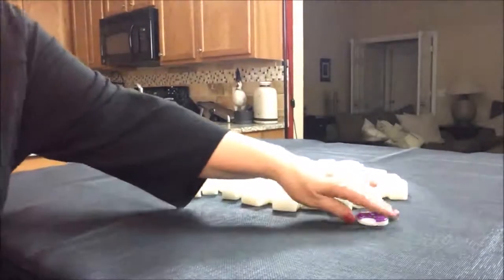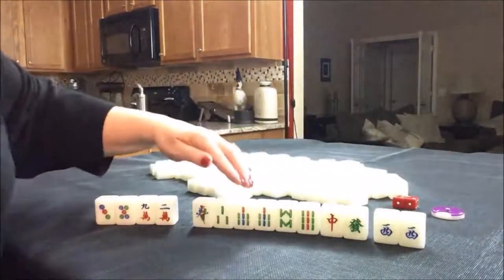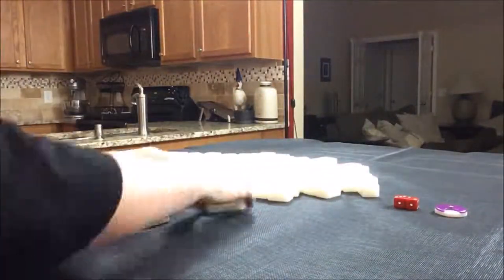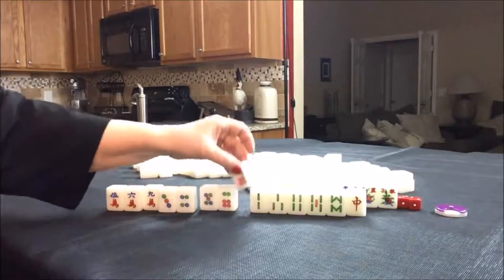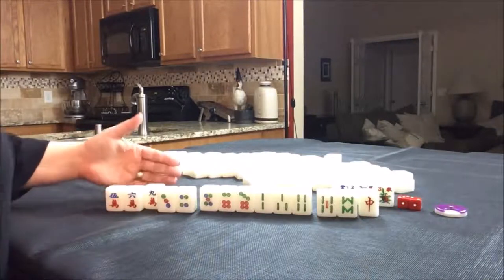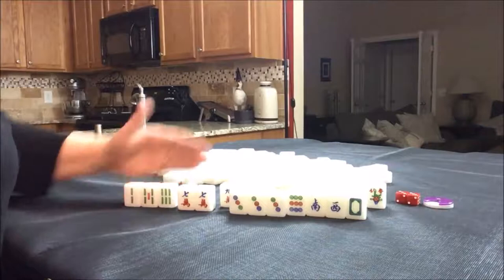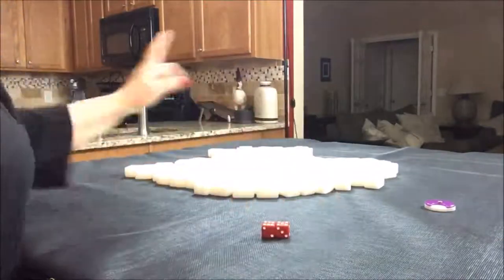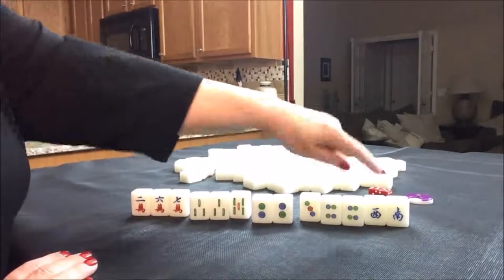Hong Kong Mahjong Random Pulls 20180413